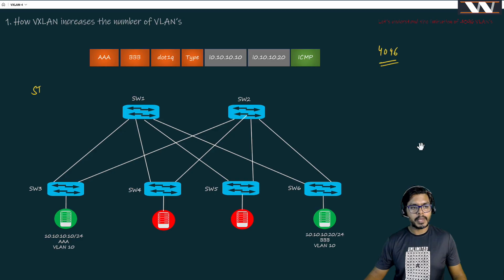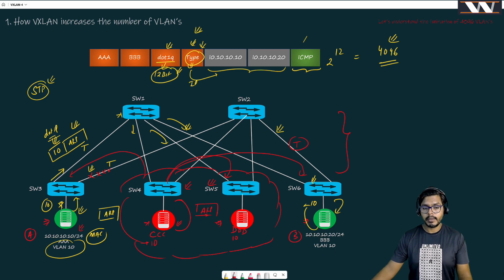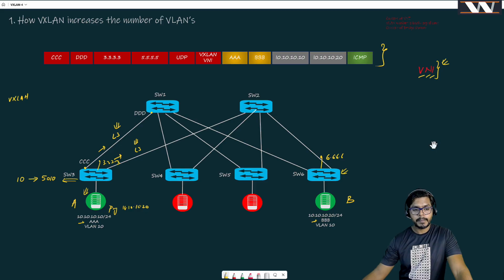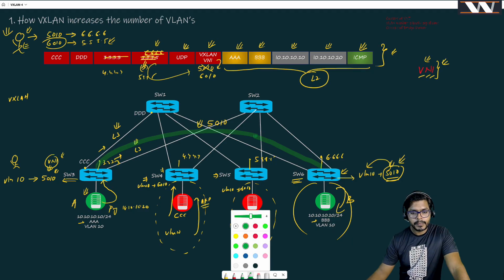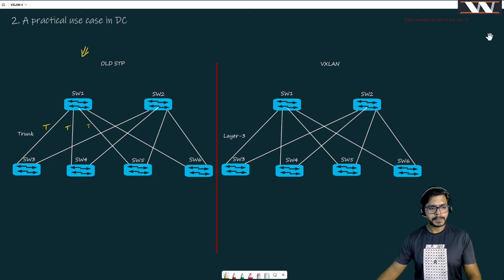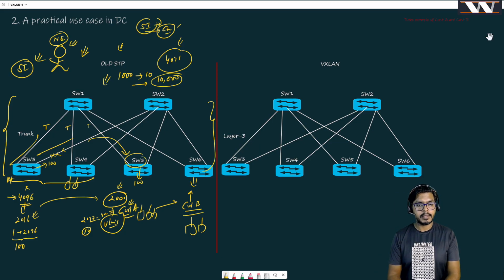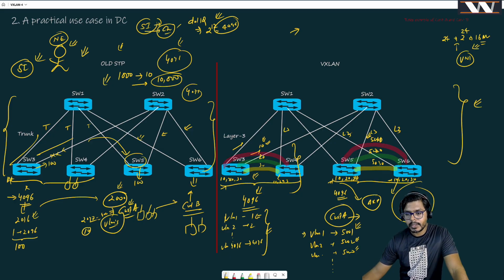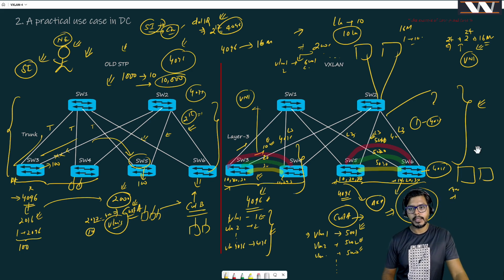Why VXLAN Has 16 Million VLANs | VXLAN Concept Video-4 | VXLAN with BGP EVPN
Have you ever wondered why traditional VLANs are limited to just 4,096 while VXLAN can scale to 16 million network segments? This is one of the most common questions in modern data center networking interviews, and most engineers know the answer but very few understand the real reason behind it.

In this lesson, Vishnu Dutt walks you through the complete engineering story behind VXLAN, starting from the why and building up to the how. This is the same lesson that introduces the VXLAN with BGP EVPN from Scratch course on BridgeWhy.

What you will learn in this video:

✅ Why the 802.1Q tag is only 12 bits long and what that means for the VLAN limit
✅ How a Layer 2 broadcast domain actually behaves across a switched network
✅ The real pain point that multi tenant data centers face with traditional VLANs
✅ How the 24 bit VNI field gives us 16 million unique network segments
✅ Why VXLAN makes the VLAN number locally significant on each switch
✅ The role of the control plane and BGP EVPN behind the scenes
✅ Why VXLAN uses Layer 3 routed links instead of Layer 2 trunk links

This lesson follows the BridgeWhy why first style. We do not start with how VXLAN works. We start with why it had to be invented in the first place. Once you understand the mind of the engineer who designed VXLAN, the protocol becomes very easy to remember and very easy to explain in any networking interview.

🎓 Master the full topic end to end:
VXLAN with BGP EVPN from Scratch

The full course covers the underlay routing design, the BGP EVPN control plane, multicast in the underlay, VRFs and route distinguishers, packet captures of every important exchange, and practical lab walkthroughs. It is built in the same why first style you experience in this video.

About Vishnu Dutt:
Vishnu is a Network Architect at Cisco Systems with 19 years of experience designing and supporting large scale enterprise, service provider, and data center networks. He is also the founder of BridgeWhy, an online networking academy known for its why first teaching style. Through BridgeWhy, Vishnu helps network engineers, students, and interview candidates build deep, lasting understanding instead of surface level memorisation.

If this lesson helped you understand VXLAN better, please like the video, leave a comment with the moment that finally clicked for you, and subscribe to the BridgeWhy channel for more why first networking lessons on VXLAN, BGP EVPN, MPLS, SD WAN, network automation, and interview preparation.

Got a question on VXLAN, VNI, or BGP EVPN? Drop it in the comments and I will personally reply.

Common interview questions answered in this video:
1. Why is the traditional VLAN limit 4,096?
2. What is a VNI and how many bits does it use?
3. Why does VXLAN use Layer 3 routed links between switches?
4. Is the VLAN number locally significant or globally significant in VXLAN?
5. Can two different customers use the same VLAN number on the same VXLAN fabric?